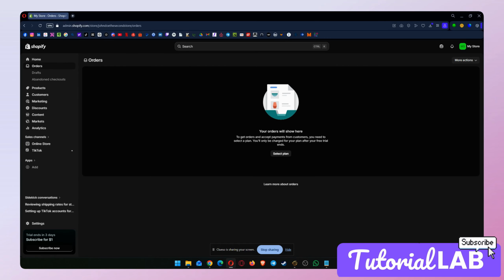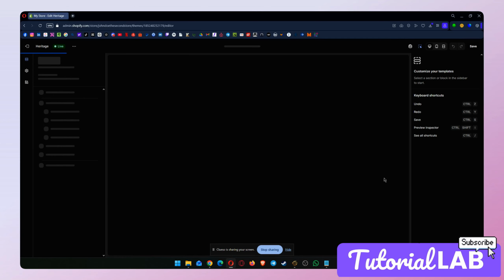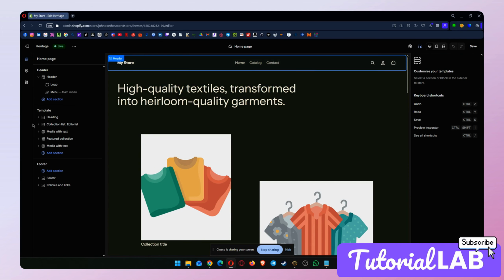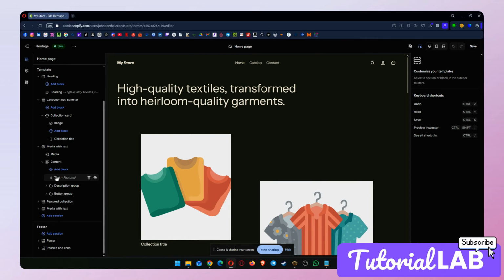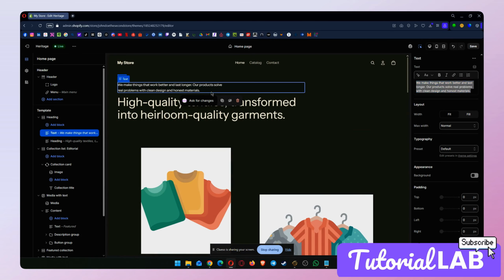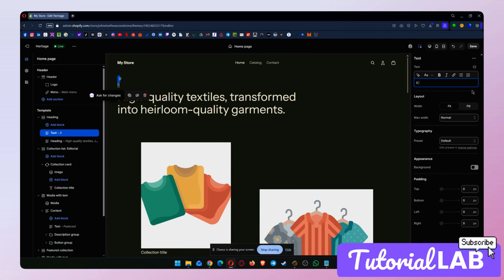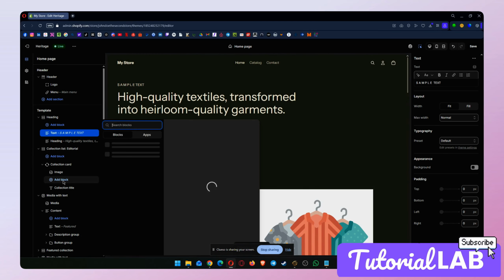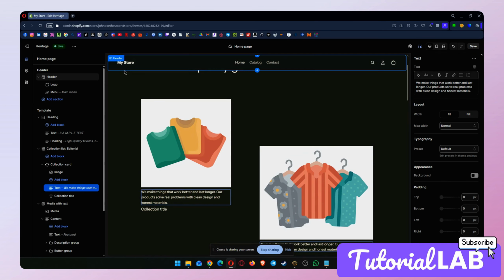How To Add Text Blocks Anywhere On Your Shopify Store (Step By Step)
How To Add Text Blocks Anywhere On Your Shopify Store

Hello everyone! In this tutorial, I’ll show you exactly "How To Add Text Blocks Anywhere On Your Shopify Store" so you can add custom content to pages, products, or sections of your store. If you’ve been searching for ways to "Shopify add text box to product page", how to add text box to product page in Shopify, or follow a Shopify rich text section tutorial, this beginner-friendly guide will walk you through the process step by step.

We’ll go through adding text blocks using the theme editor, placing them on product pages or other sections, and customizing the font, color, and layout. You’ll also learn tips for using Shopify Liquid text block guide to insert custom text anywhere and create more engaging content.

By the end of this guide, you’ll confidently know how to add text blocks anywhere on your Shopify store. This will help you highlight product details, add promotions, and improve the overall shopping experience for your customers.